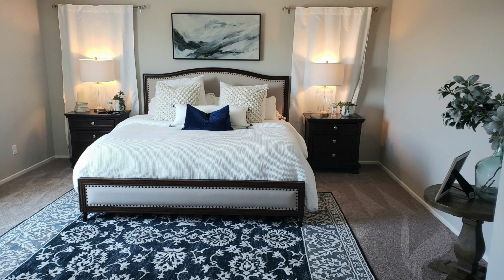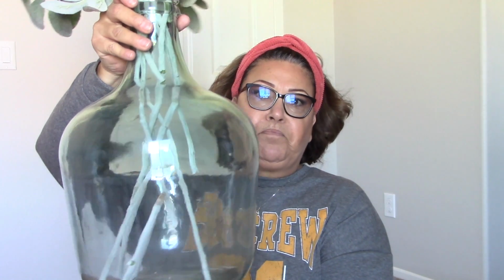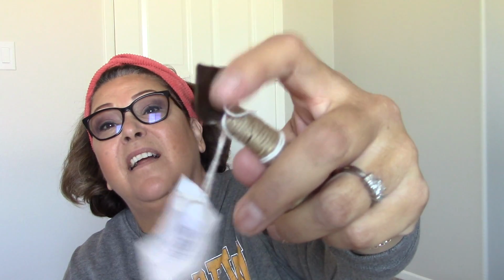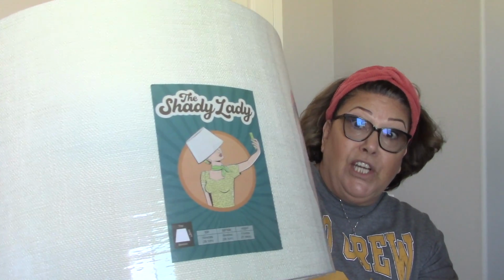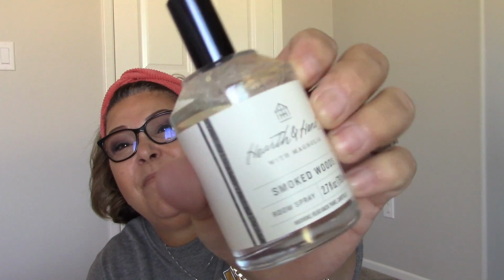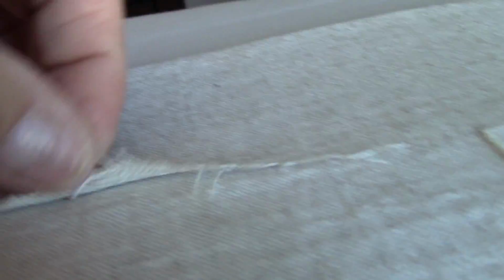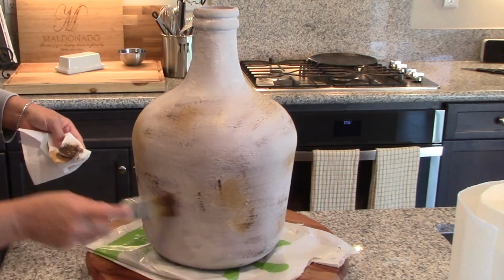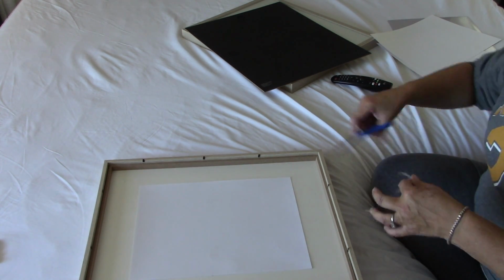Bedroom Make Over Part 1/ Shopping Haul/Decor Chat/Pottery Barn Decor Dupes/DIY Projects!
Hello and welcome! I am so happy you decided to click on today's video! I hope it inspires you to create a space you love as well!
When you move into a new home, often you just set things in place without a real knowledge of how you are going to use that space. I knew that I was going to want to create a retreat to sink into when i felt the need to escape every day life. This is that room!Now, it's going to take time to complete but I think that I am headed in the right direction. I am no expert at design BUT, I know what I like. And I am a firm believer that if you surround yourself in things that you love it will be beautiful! You do YOU!

I couldn't find everything but I will share what I did find.

Items in today's haul